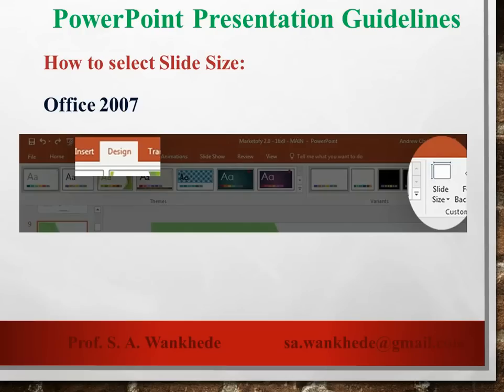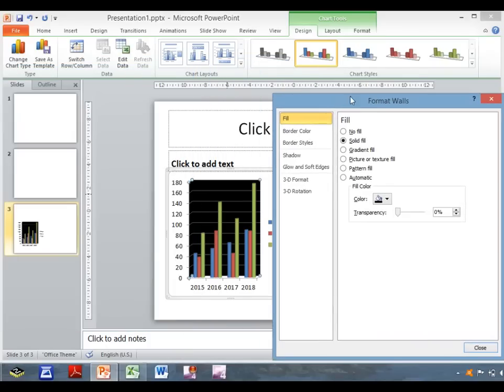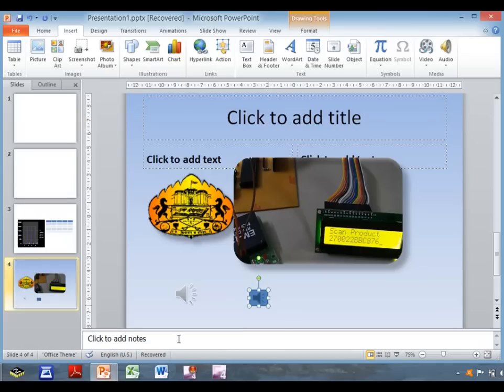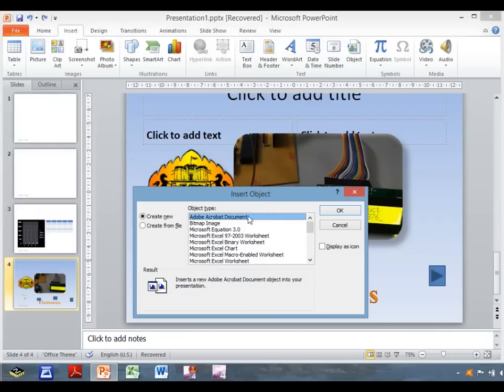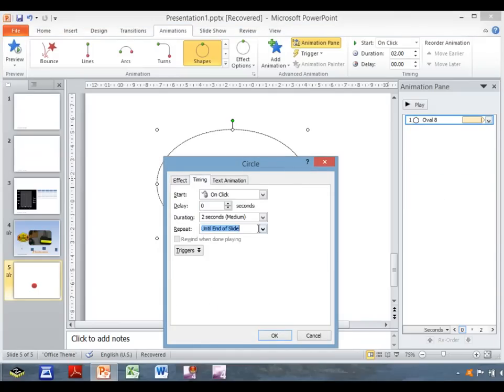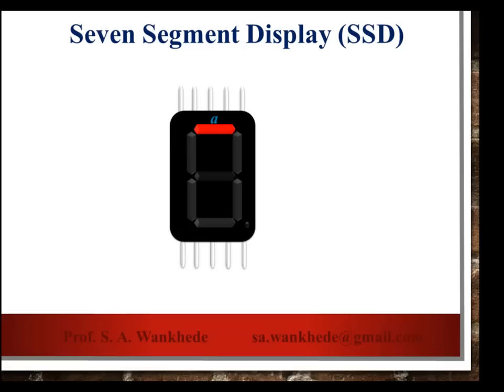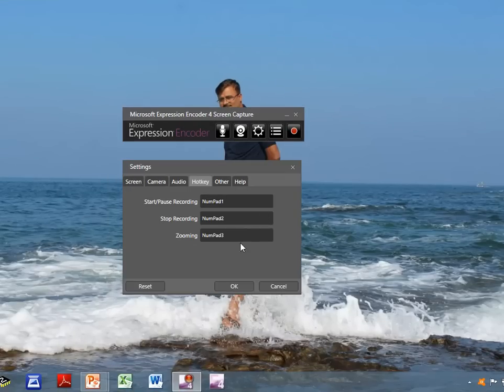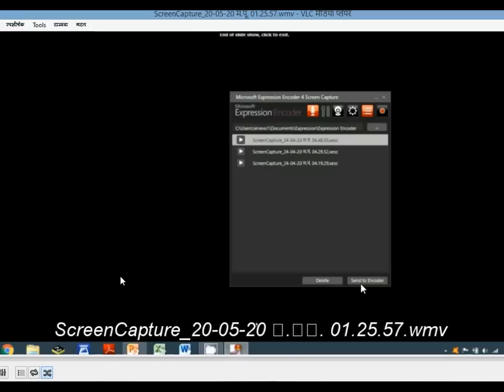Mr. S. A. Wankhede | HRDC-SPPU & KTHM College 10 Days FDP for Com., Mgt.&Eco.|Session 1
Topic: Making Audio-Video Lectures using MS Power Point and MS Expression Encoder

Faculty Development Programme on The Scenario of Commerce, Management and Economics Education After Covid-19 29th June to 08th July 2020(For Commerce, Management and Economics).

Introduction of Speaker:
Mr. S. A. Wankhede,
Assistant Professor,
MVP's, K. K. Wagh College,
Pimpalgaon (B)
(Maharashtra).